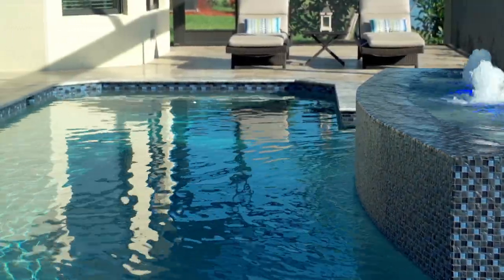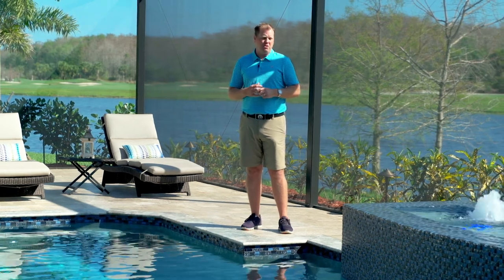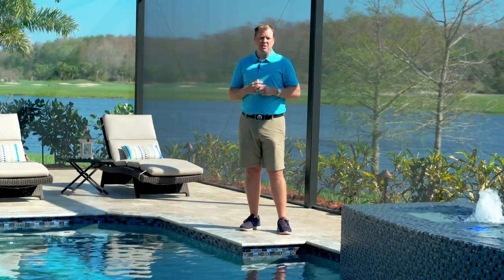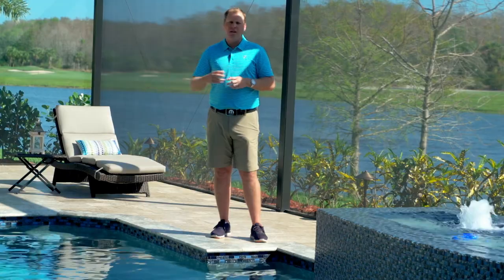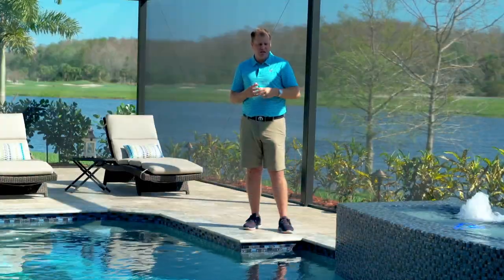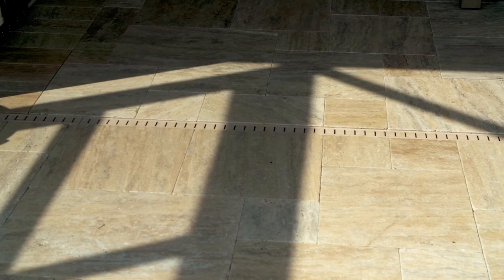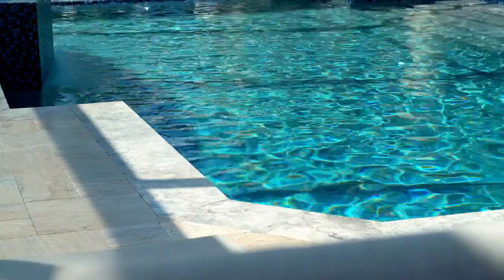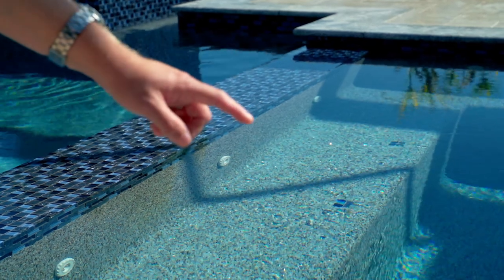Superior Pools Season 3 Episode 1 - Michael talks about the materials used